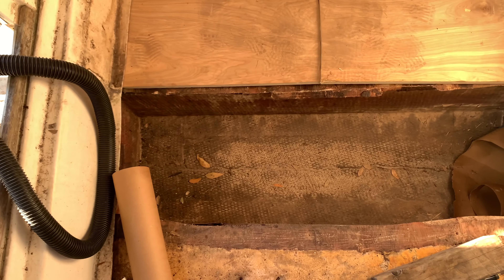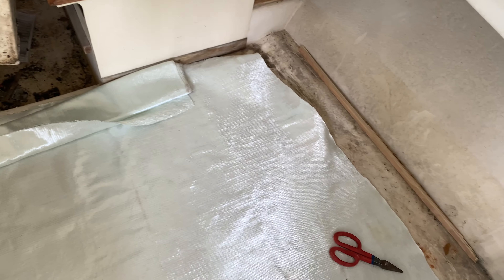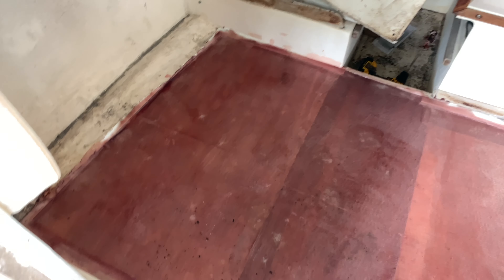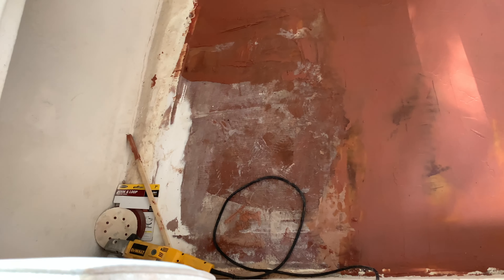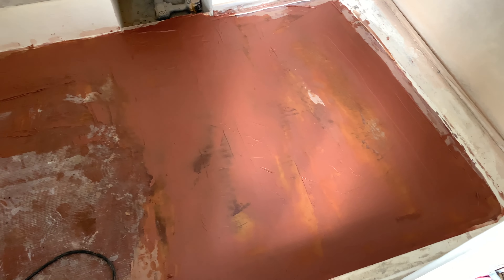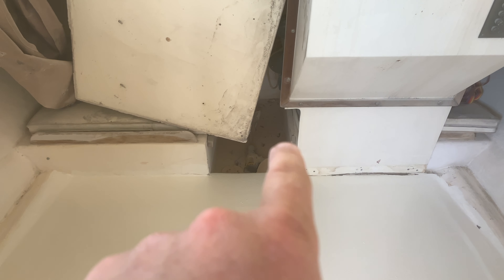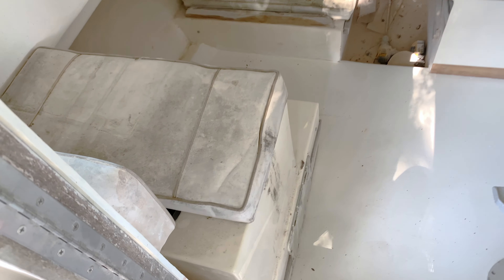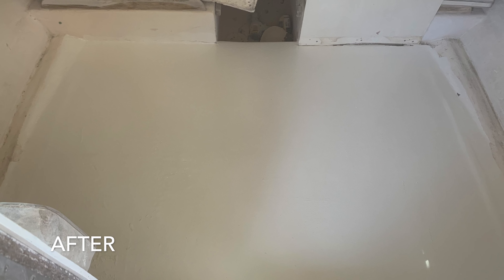SOFT BOAT FLOOR REPLACEMENT | BOAT AUCTION REBUILD | BROKEN PILOT HOUSE PROJECT PART 2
This is the floor replacement to my broken pilot house I bought from the storage auction. At the time this was my first goal to complete because every time you stepped into the cabin if felt like. you was going to fall through the floor. That was a two day project that really other than sanding to get a good fall, isn't really hard at all. Im no professional, but I believe it came out pretty well.